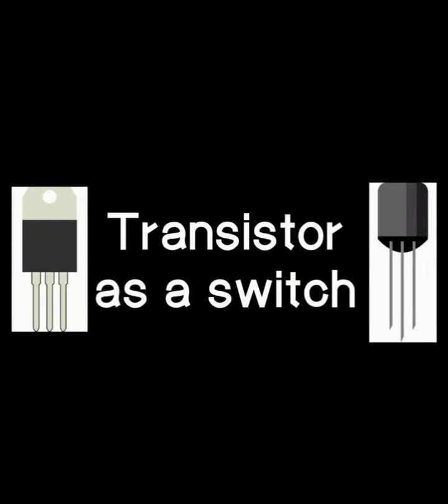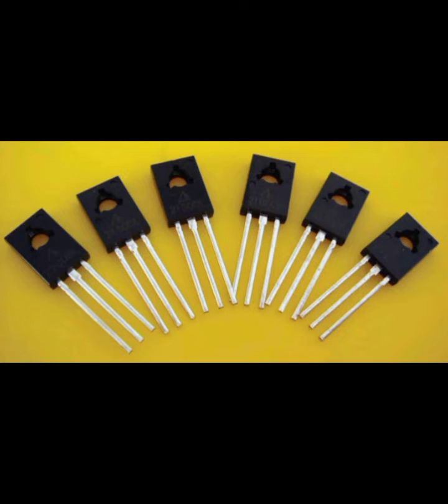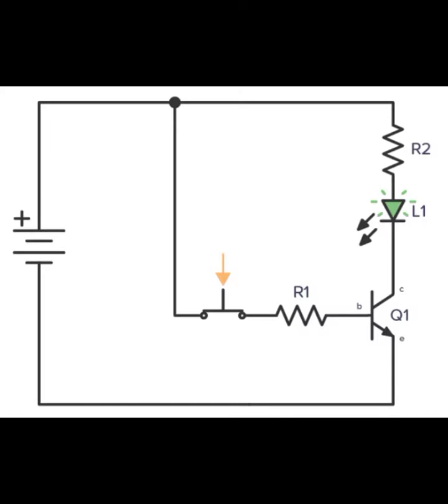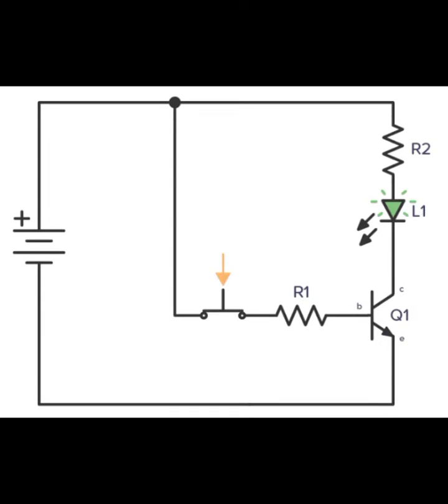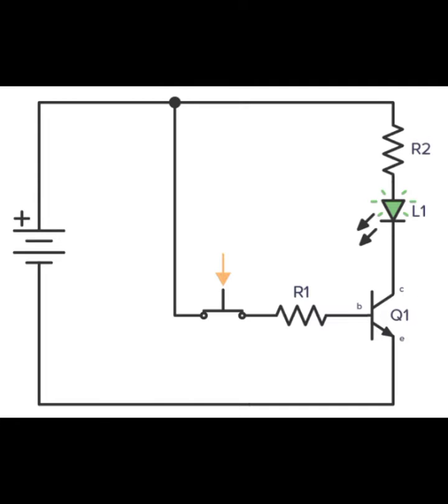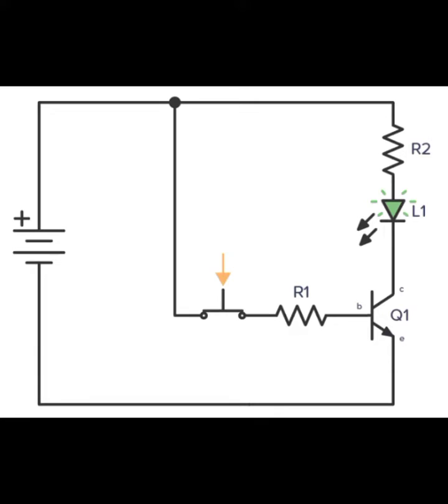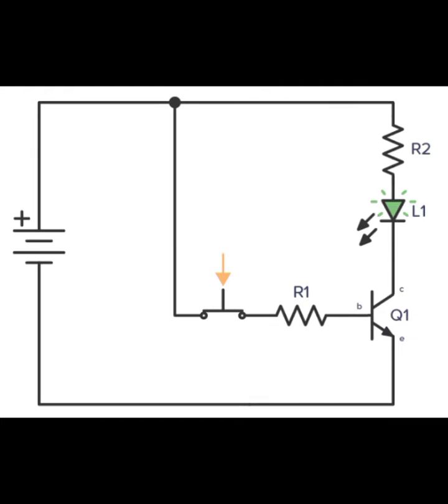Transistor as a switch, transistor to control LED. Learn EEE.